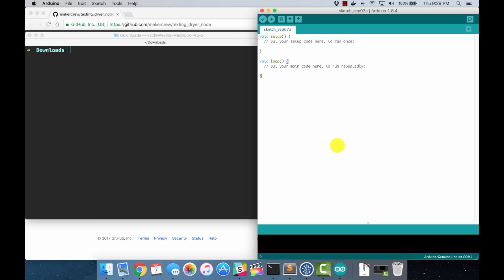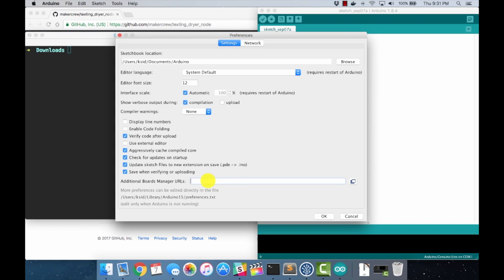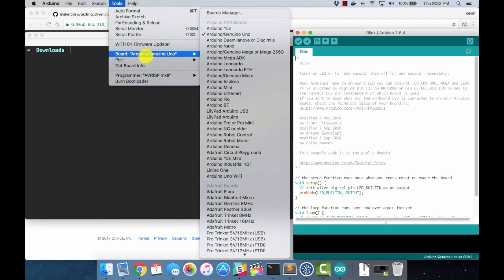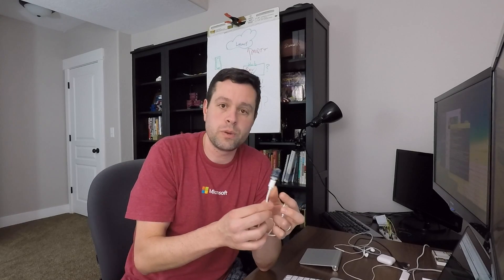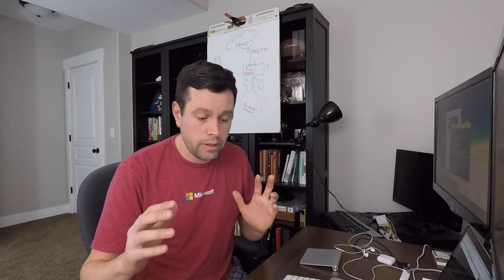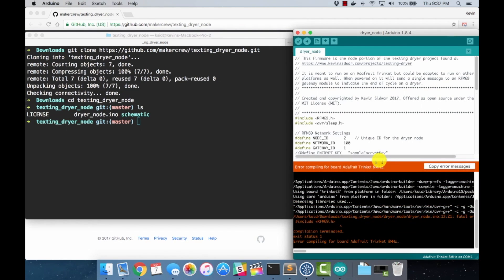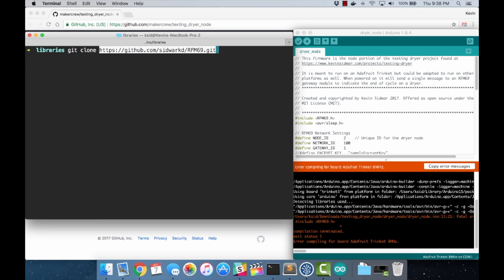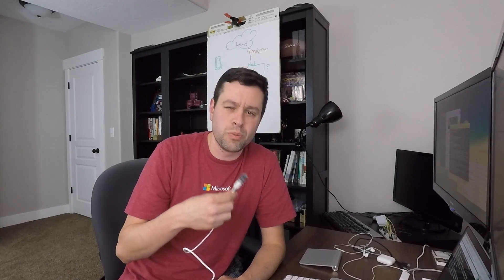How to Configure the Arduino IDE to Program the Adafruit Trinket